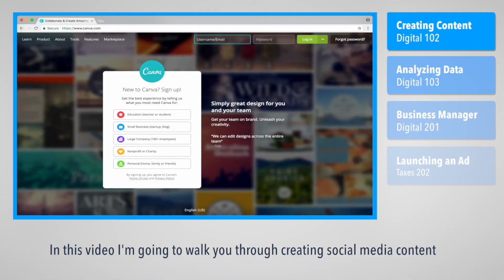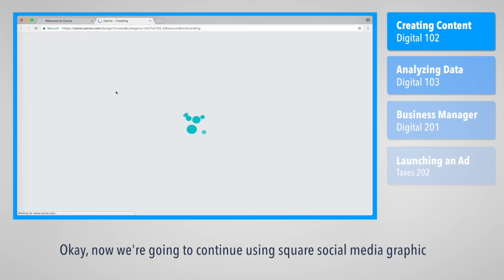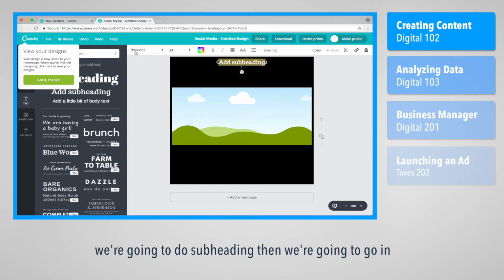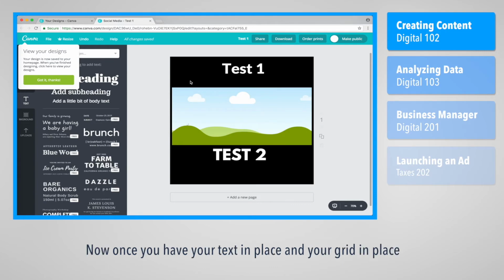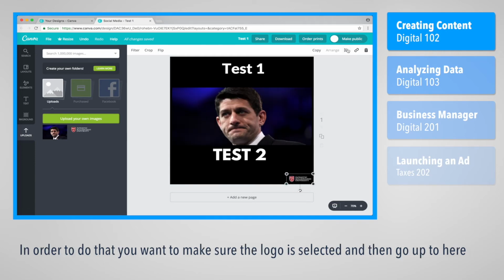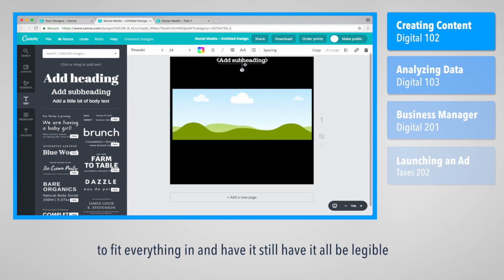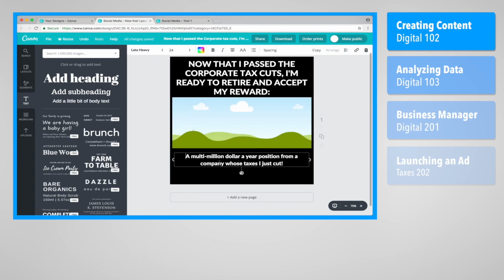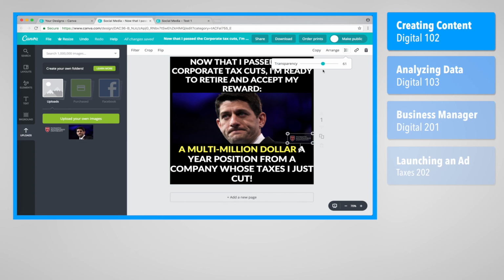PMU Digital Resources - 102 Creating Content